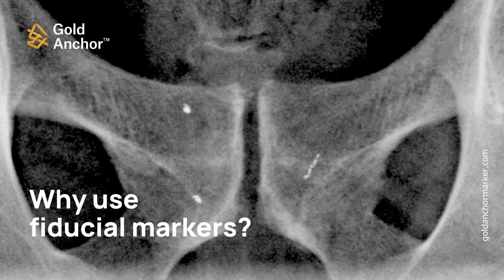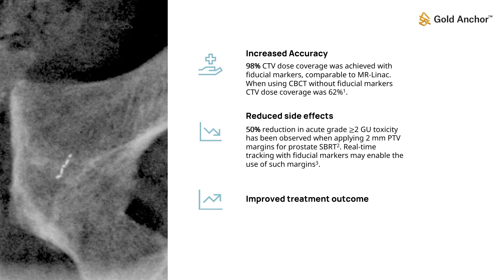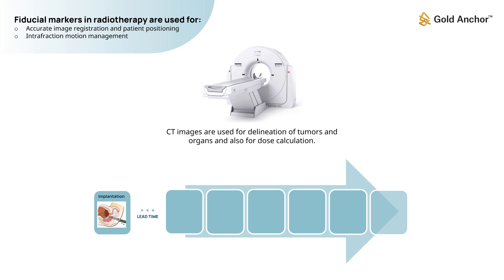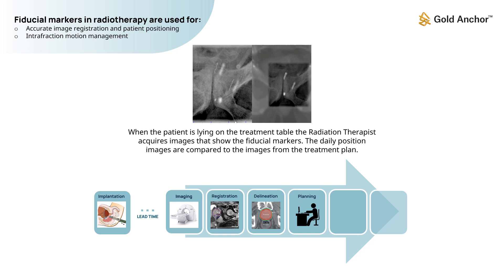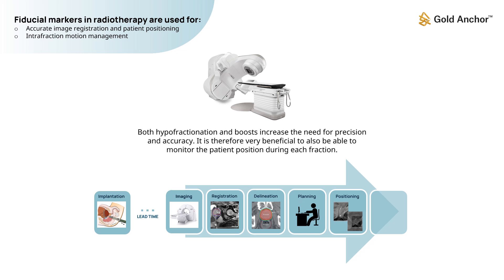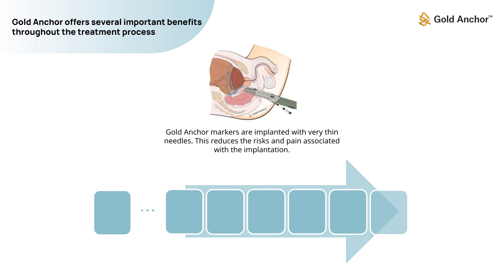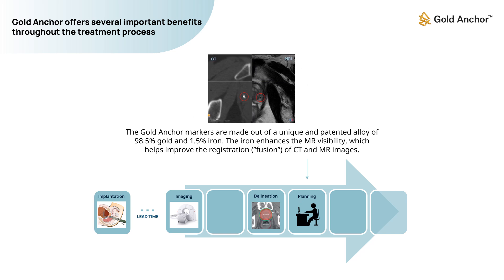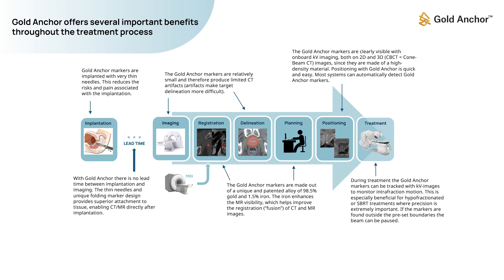Why use fiducial markers?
Watch this 7-minute video to better understand the critical role fiducial markers play in achieving greater precision during radiation therapy.